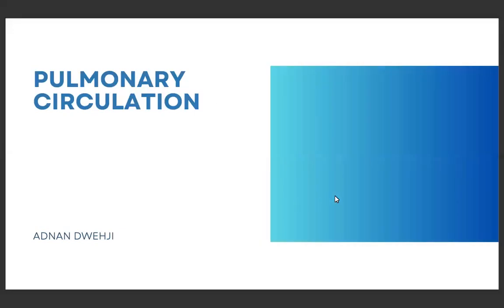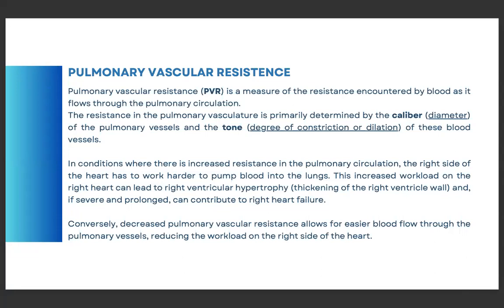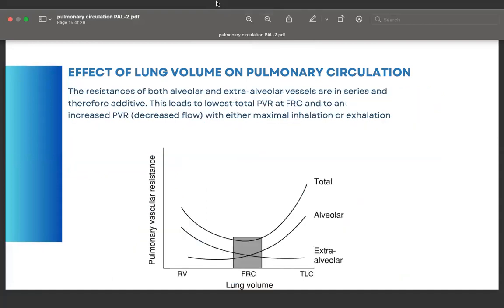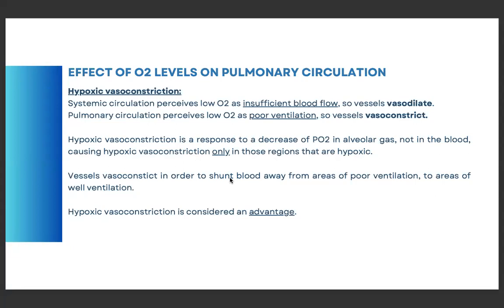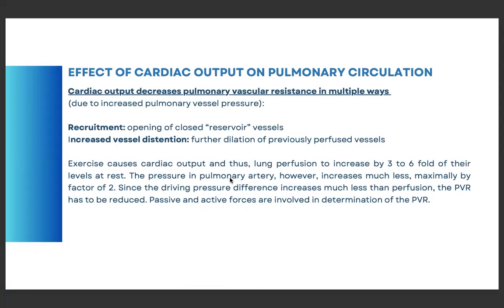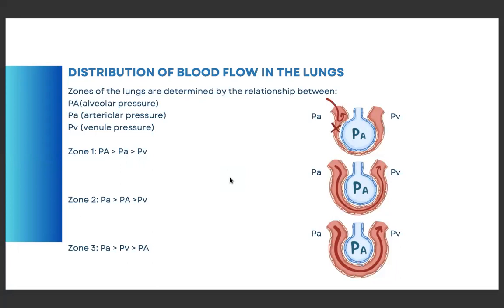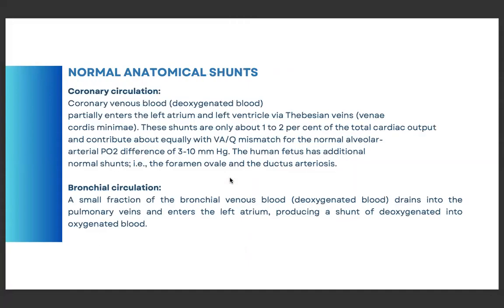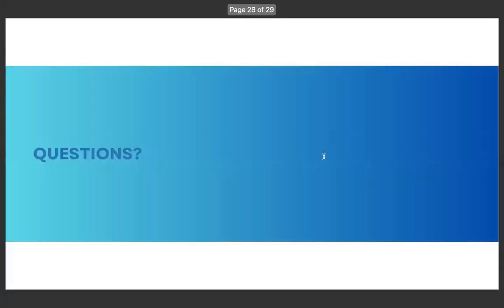Pulmonary Circulation | Adnan Aldwehji | CVP 112 PAL review session